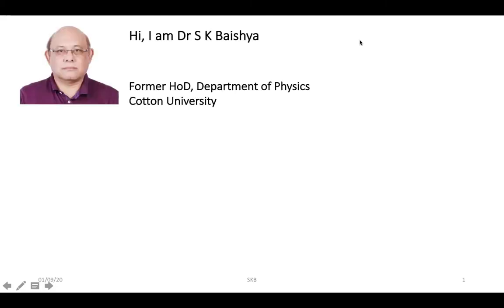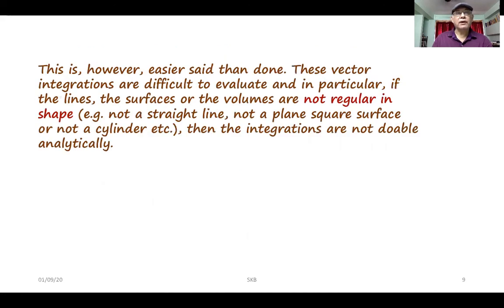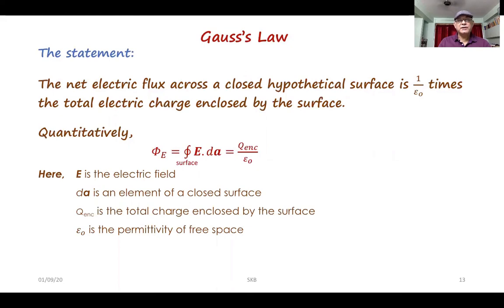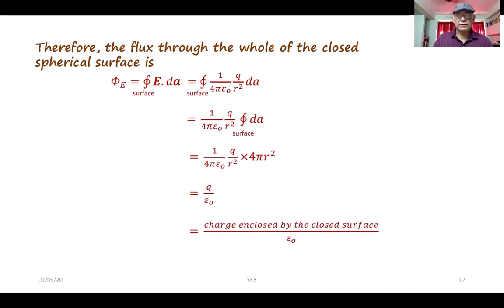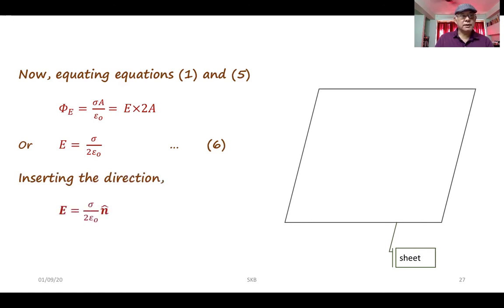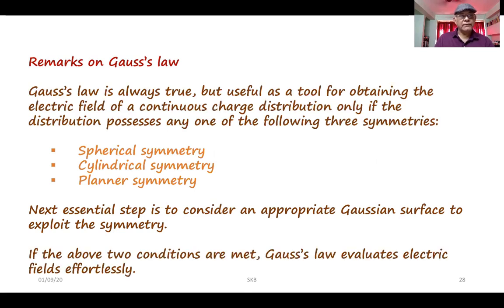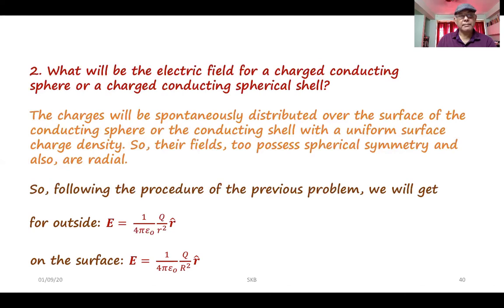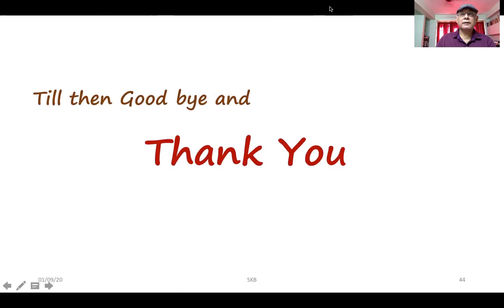Electric Flux and Gauss's Law, Electrostatics: Chapter 1 Lesson 6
Online lecture 7 in Physics for class XII students as per NCERT syllabus.